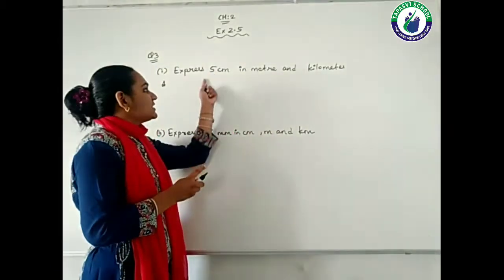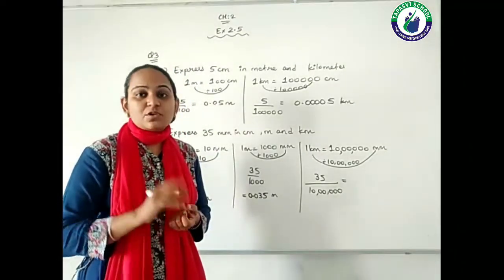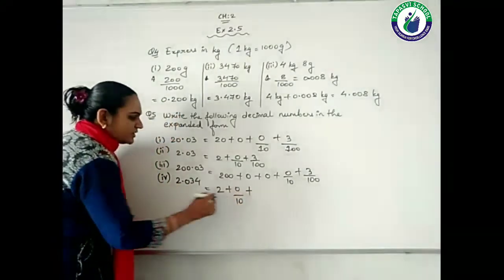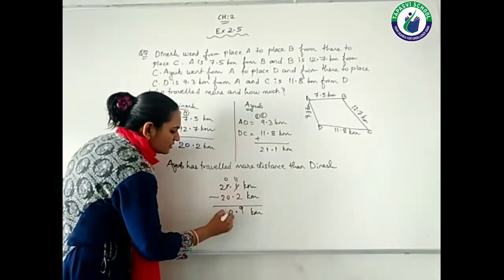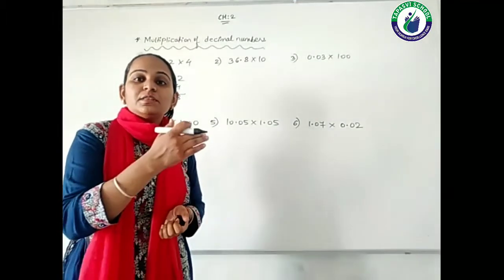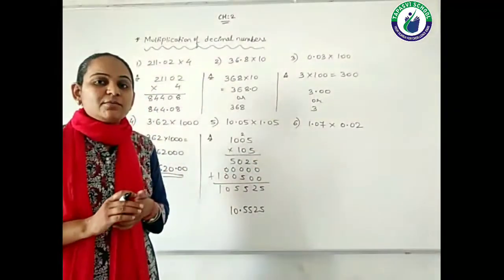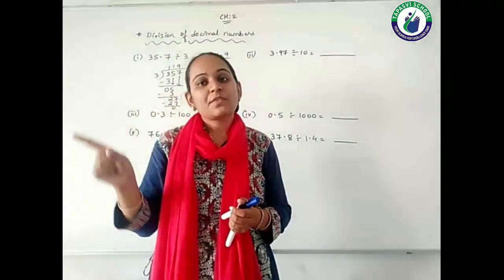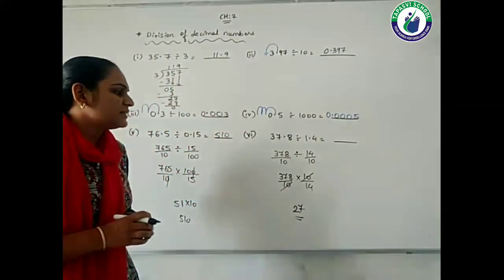STD 7 MATHS CH 2 LECTURE 11